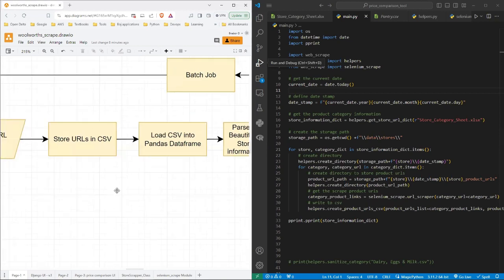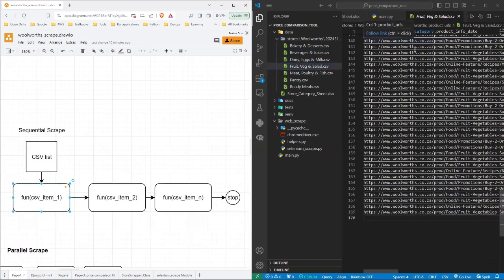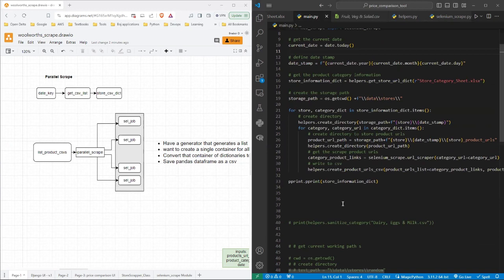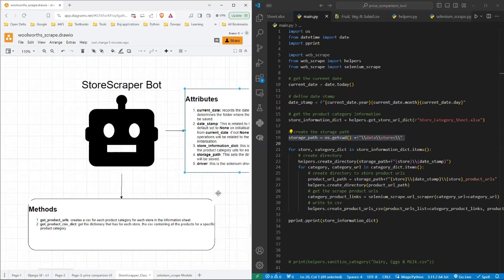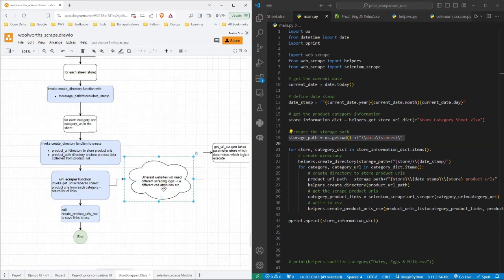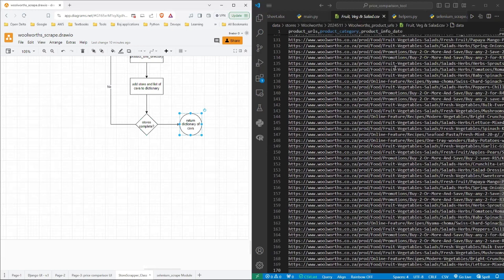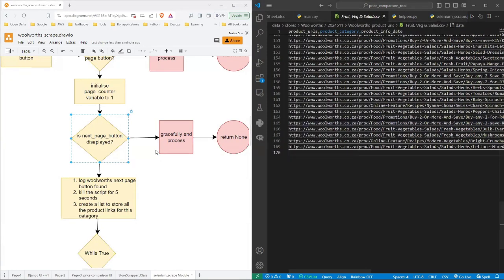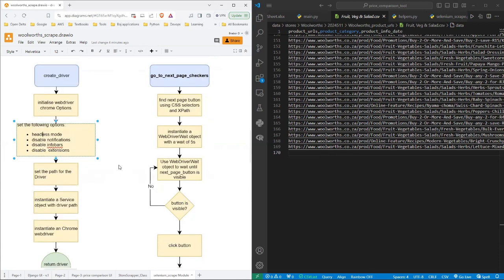Price Comparison Tool - StoreScraper Class| Object-Oriented-Approach